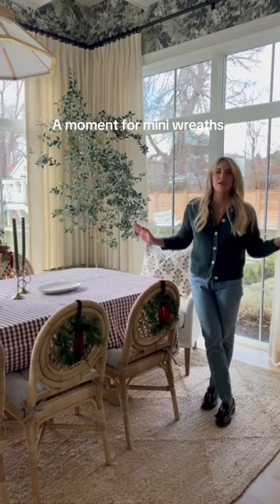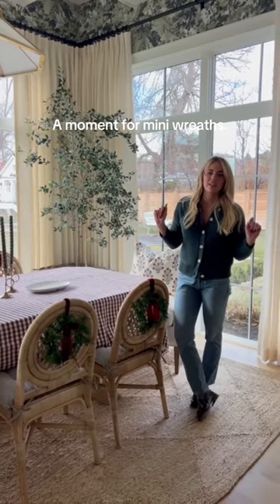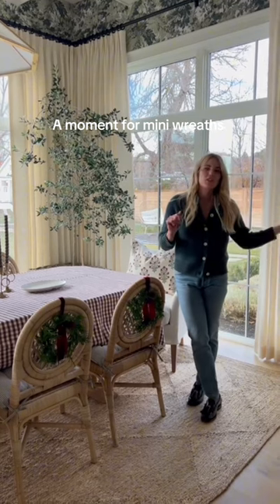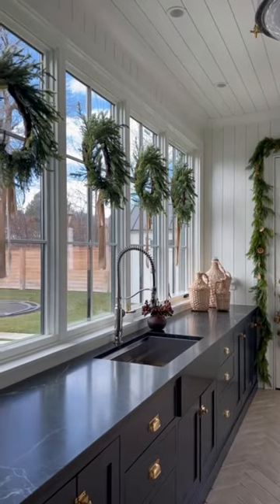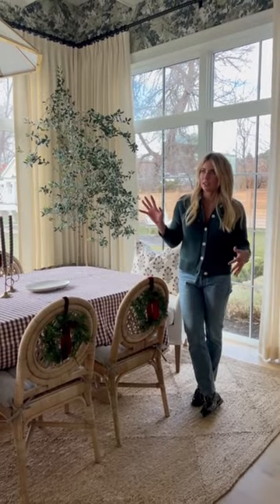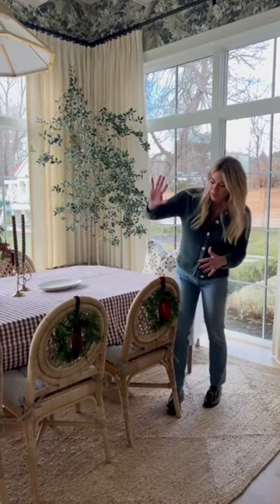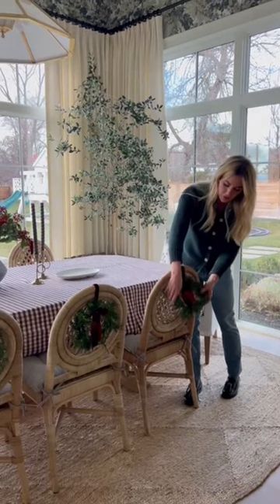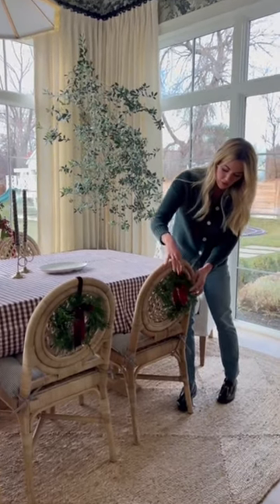A moment for mini wreaths. We love using them to style as holiday decor!